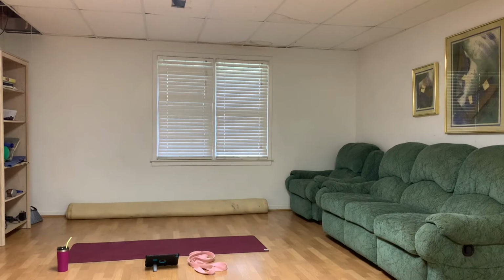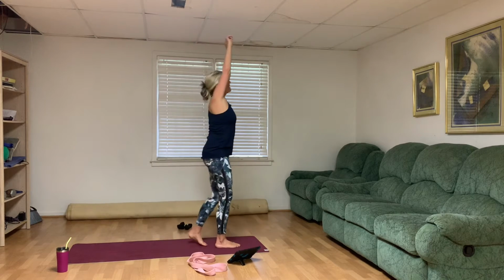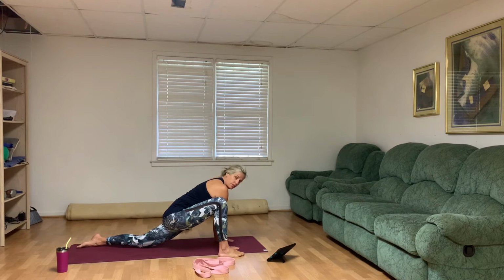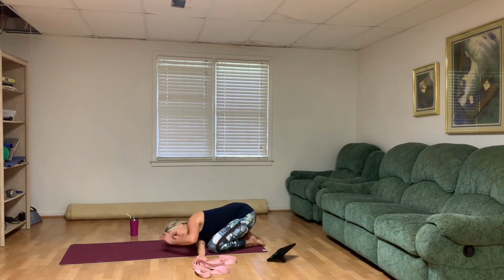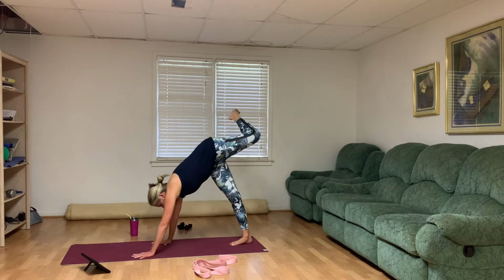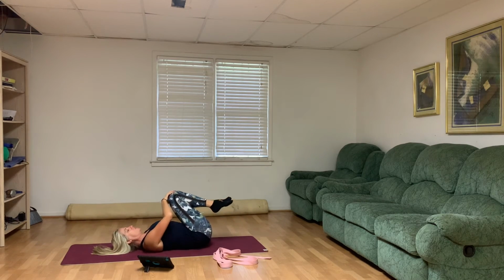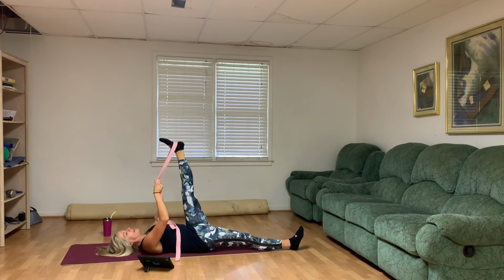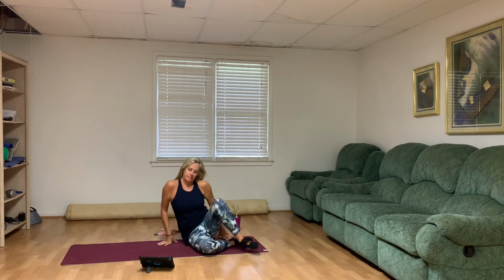Karen Wise - Yoga Flow for Flexibility, Strength, Balance & Breath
We'll use a mat and Yoga strap